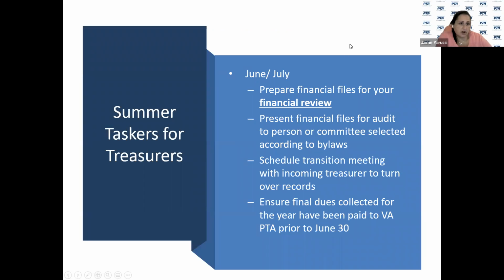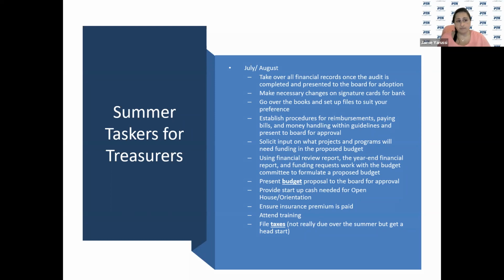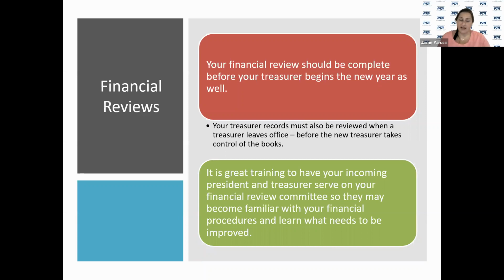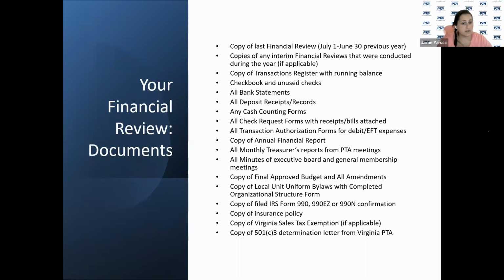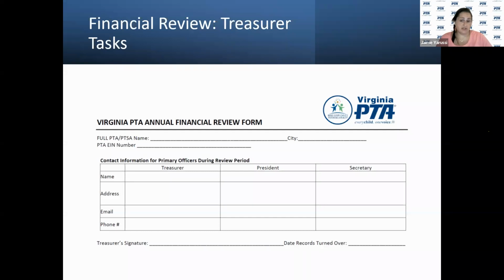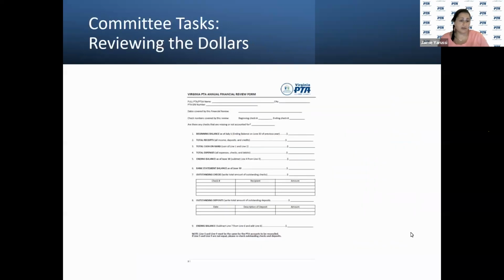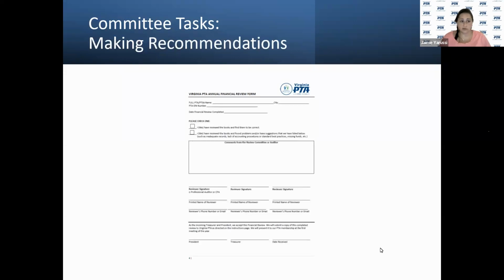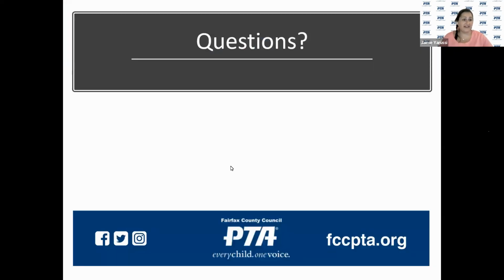Financial Review- Treasurer Training July 2022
Learn more about the new financial review, plus stay on for some in-depth Q and A.